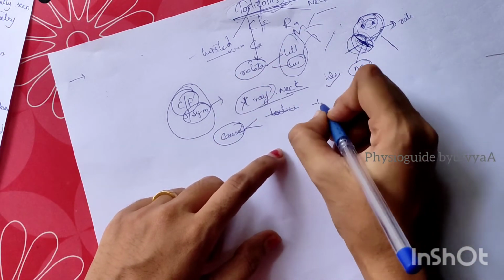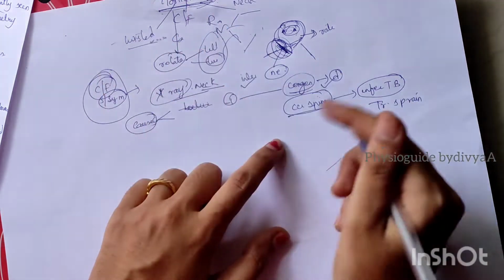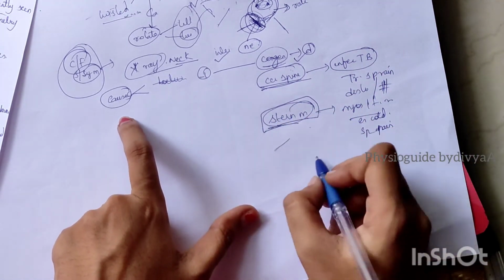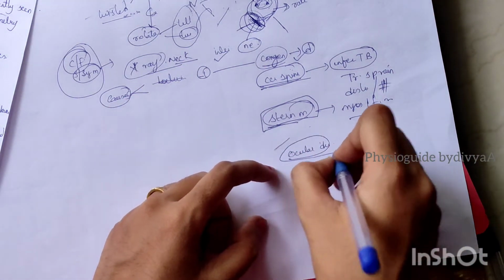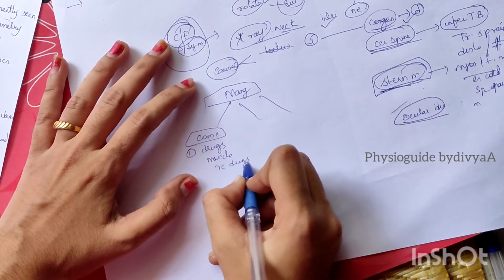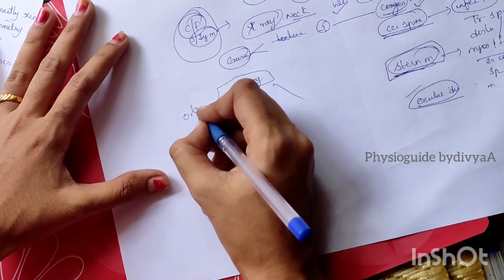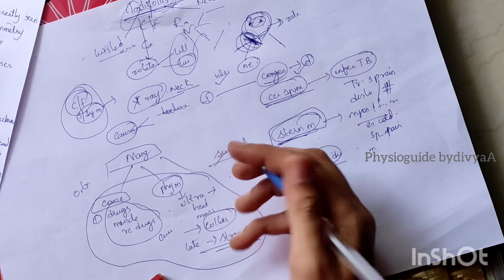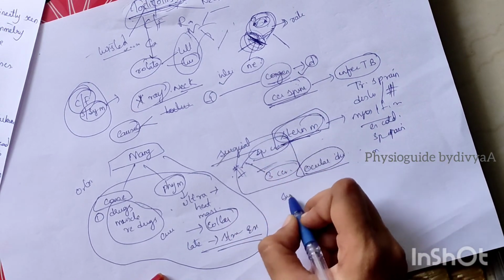torticollis NOTES clinical features, causes, physiotherapy management physioguide bydivya